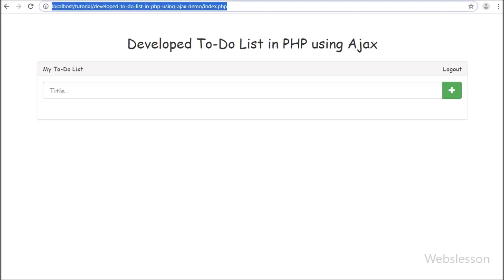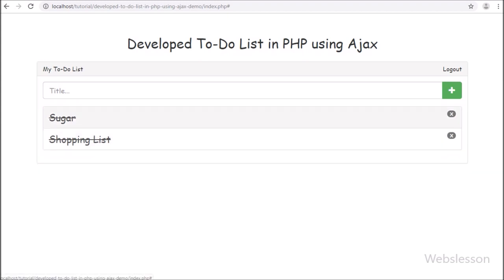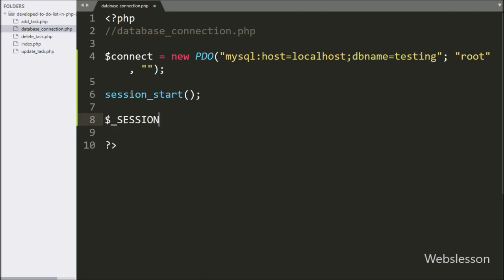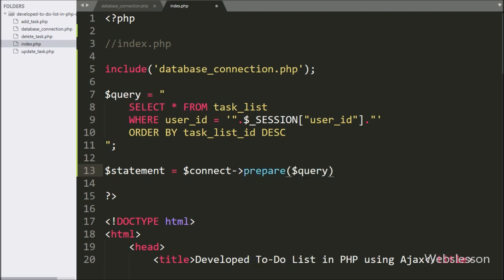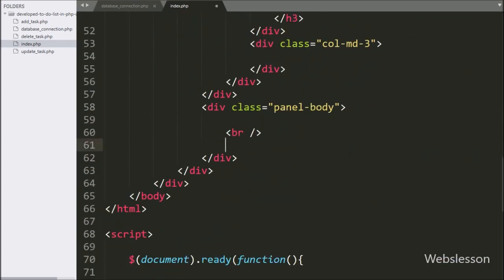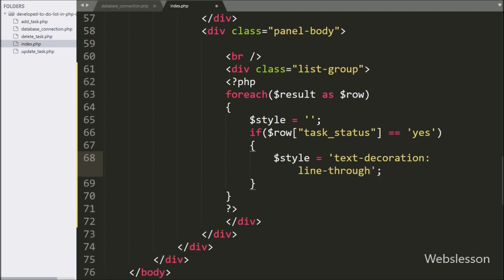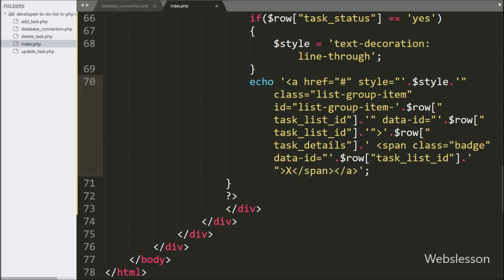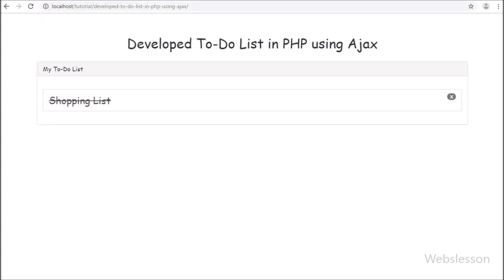Developed To-Do List in PHP using Ajax - 1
Learn How to make Ajax based Todo List Application in PHP. How to Build To-Do List with PHP using Ajax. How to Create a To Do List script in PHP using Ajax. Step By Step implement Single Page To Do list project in PHP with Ajax. In this part you can find how to list To Do List content on web page using Ajax.